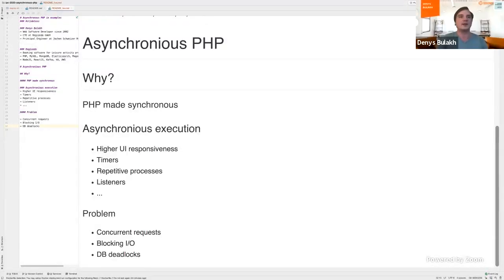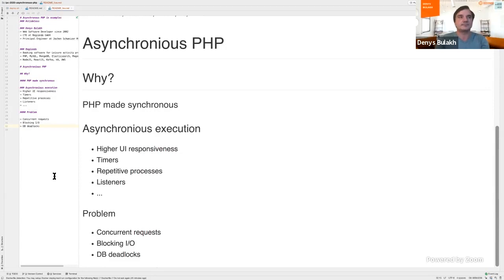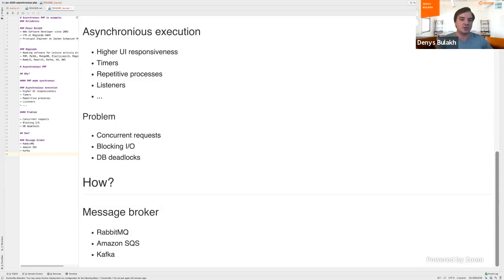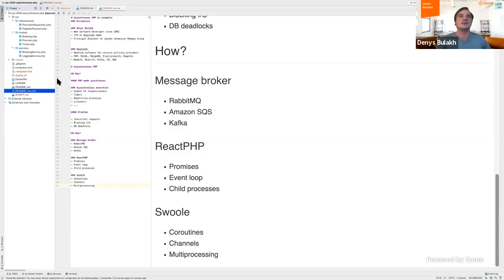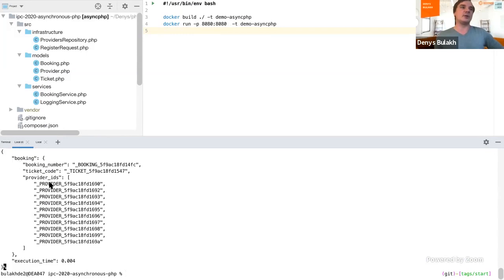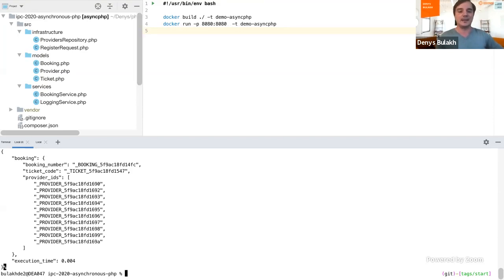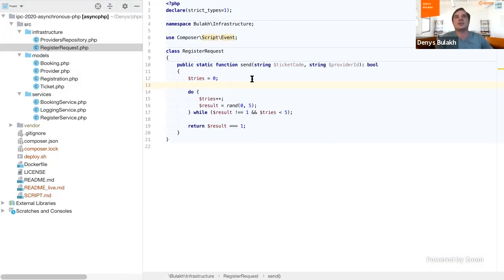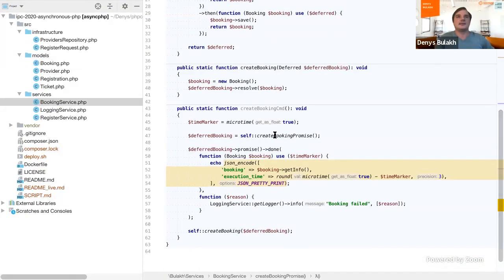Asynchronous PHP In Examples slideless | Denys Bulakh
How many of you have ever tried to process PHP asynchronously? Why did you need this? How did you implement it? And will asynchronous calls ever be available in pure PHP? With this session I'd like to implement together with you real case of asynchronous PHP processing we faced in our cloud booking platform Regiondo, using several techniques available at the moment.